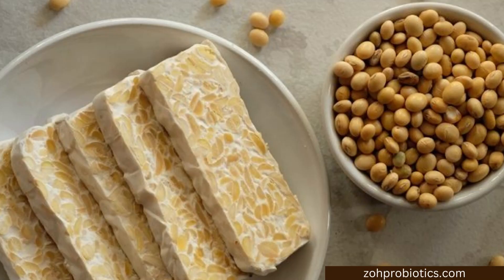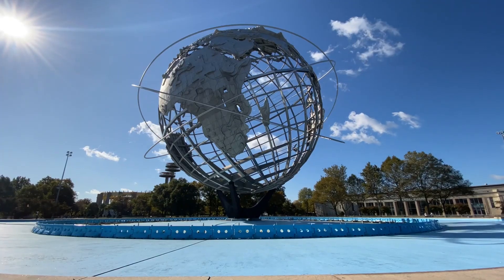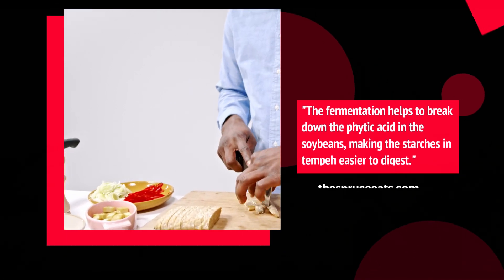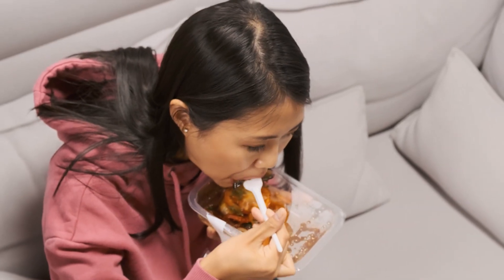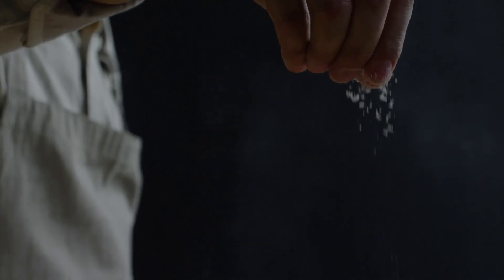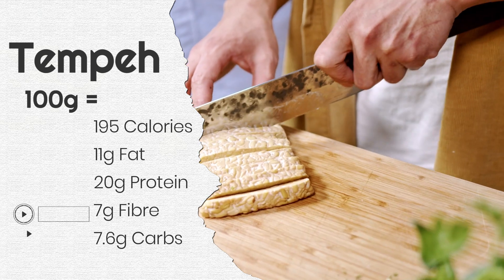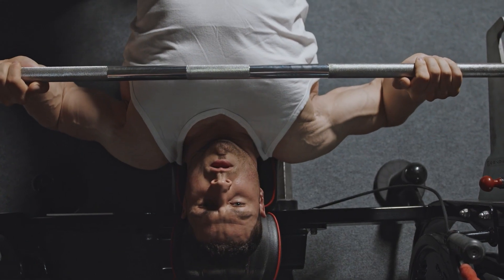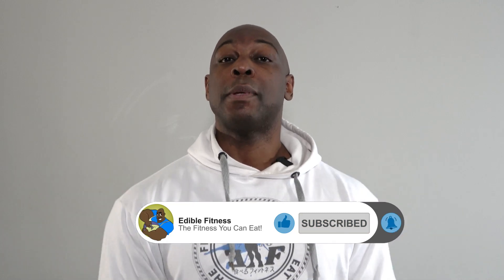What is Tempeh?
Tempeh, or Tempe, has been around for a lot longer than some people think, and it has slowly begun to gain popularity outside parts of Asia. So let's do a deeper dive into this soy product!

Timecodes:
00:00 - What is Tempeh?
00:23 - How is Tempeh made?
00:42 - How is Tempeh Used?
1:19 - Types of Tempeh
1:29 - Tempeh Nutrition Facts
1:47 - Tempeh Health Benefits
1:54 - How to Store Tempeh
2:02 - Outro

- Tempeh, Cooked Nutrition Facts and Analysis

- What Is Tempeh? A Guide to Buying, Cooking, and Storing Tempeh

- What is Tempeh—and How Do You Use It?